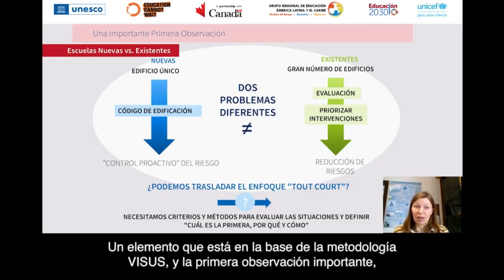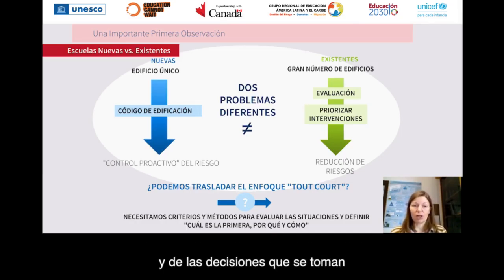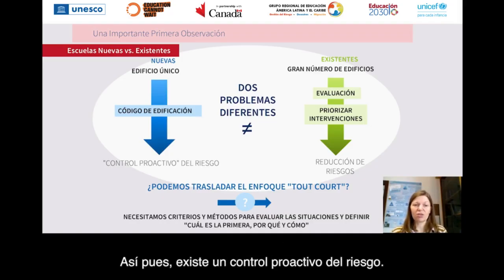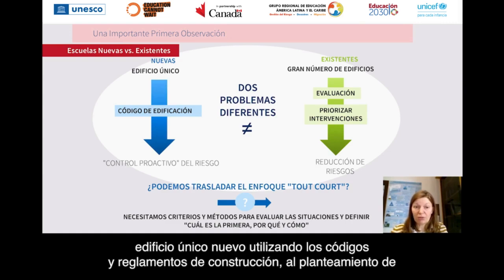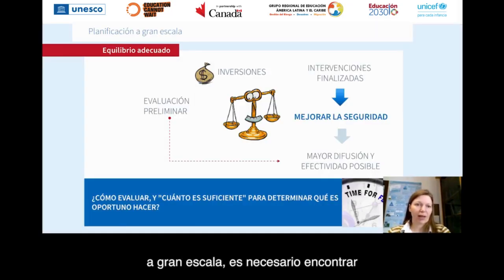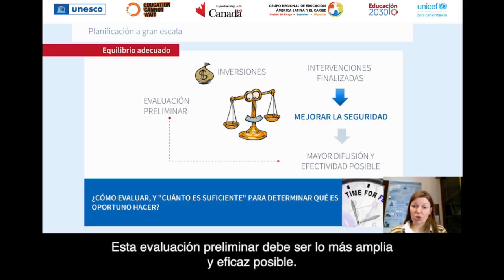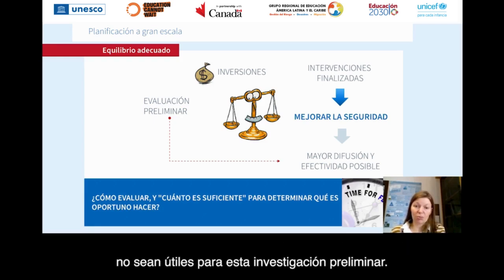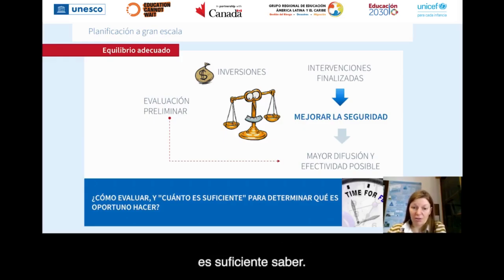Módulo 6.3 Introducción a la metodología VISUS Parte II